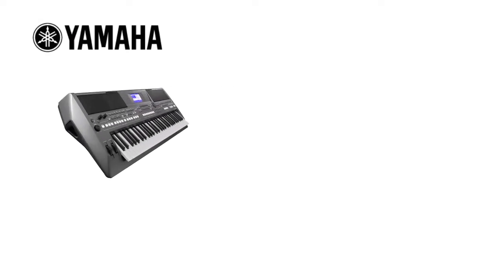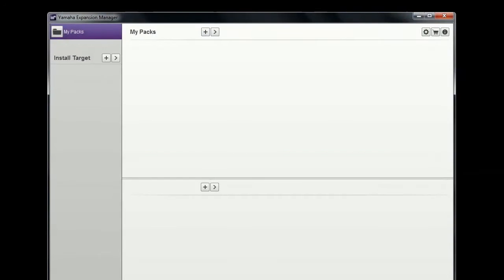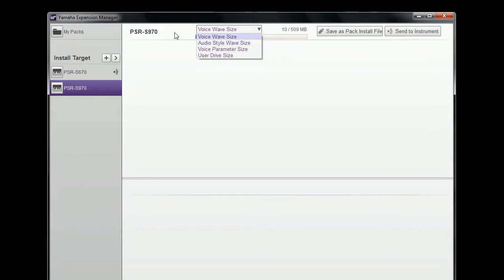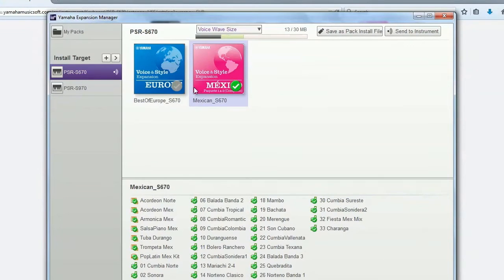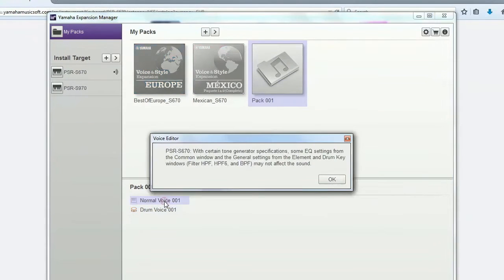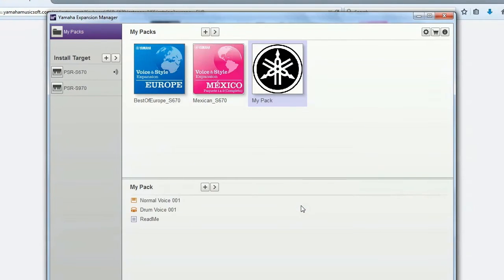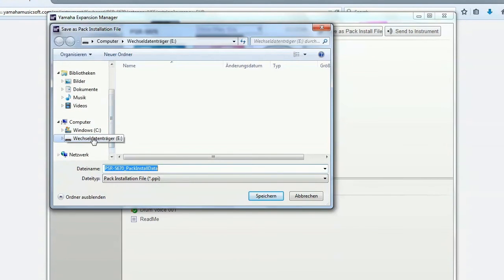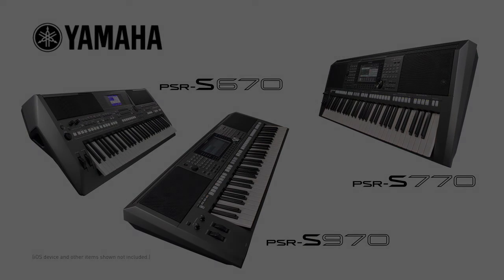Features and Function of Yamaha Expansion Manager Application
With Yamaha Expansion Manager, you can manage Voice, Style, Registration, and other contents, select your favorites and create a Personal Pack, efficiently using the instrument’s on-board memory.  In addition, you can create your own original voices and drum kits from your recorded sample data.
It is a free application you can download it from Yamaha website